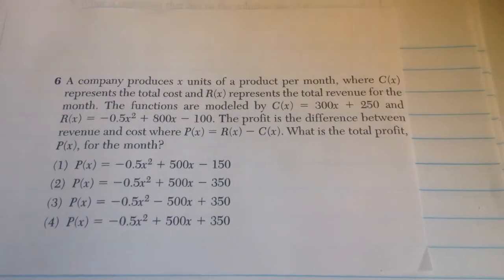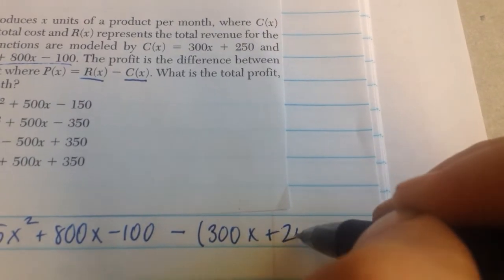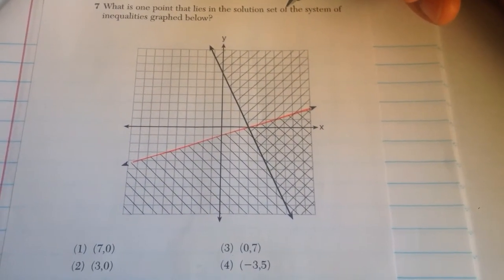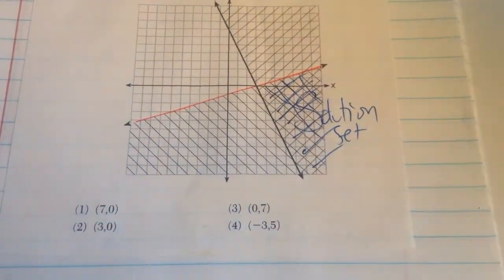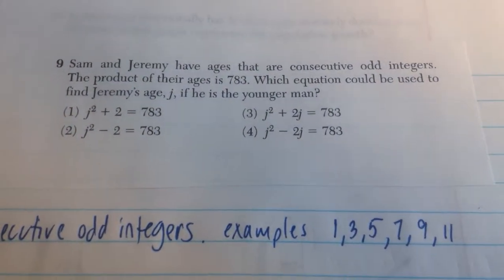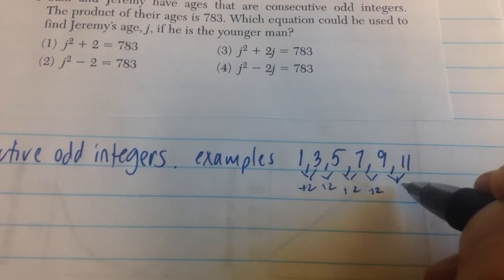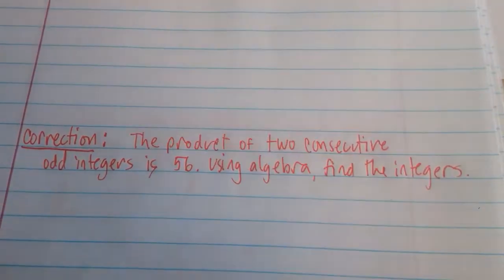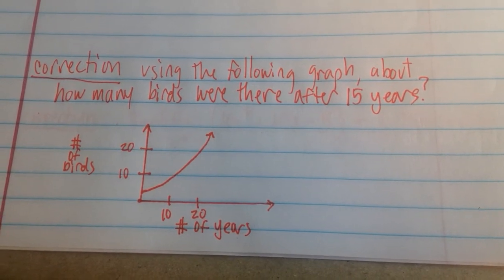Algebra 1 Common Core August 2014 #6-10